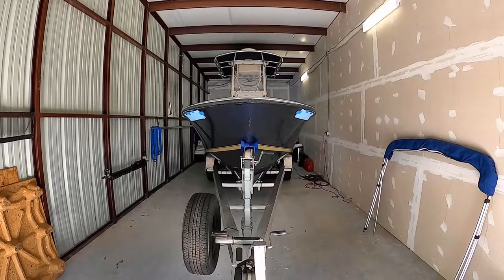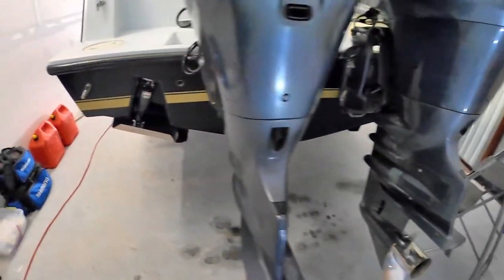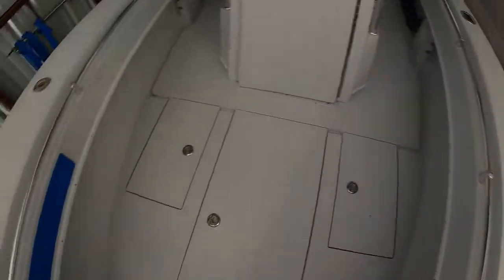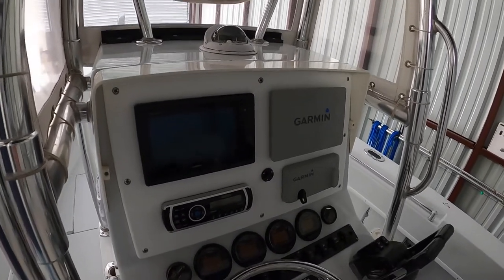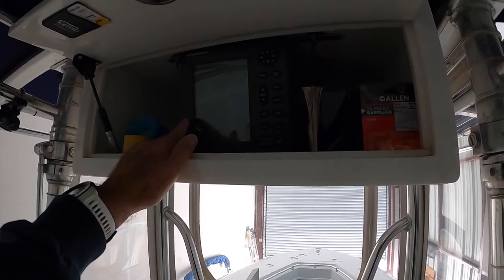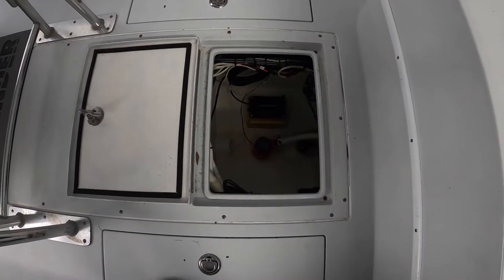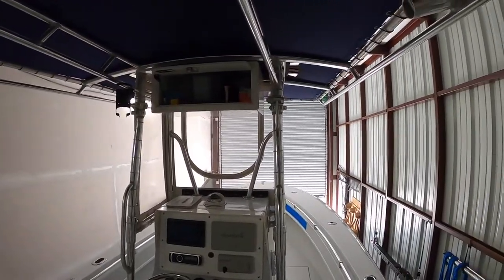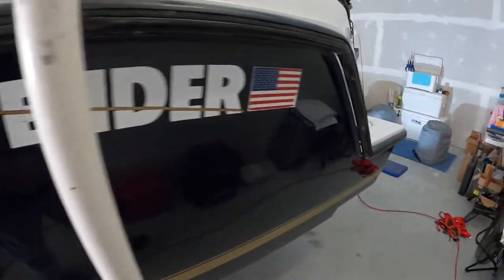Contender 23T Walk-Through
Walking through and around our 2004 Contender 23T offshore center console. This video introduces our new YouTube channel and provides an in-depth look at our boat.